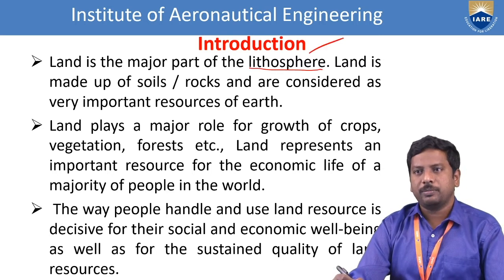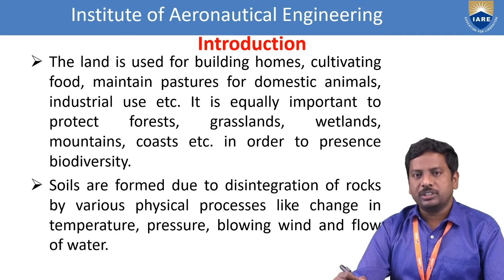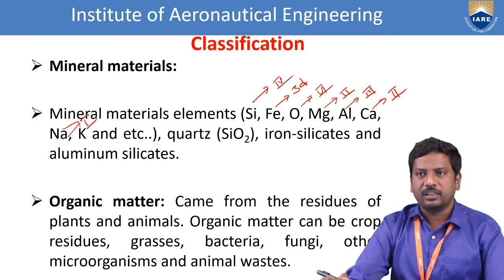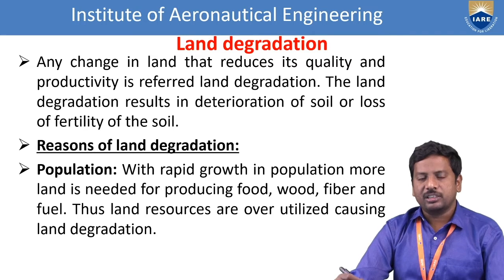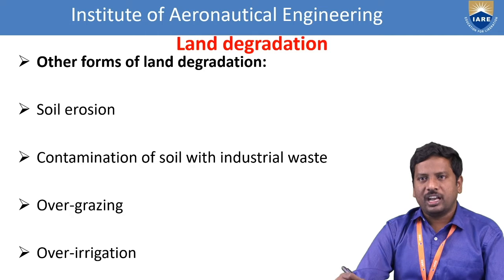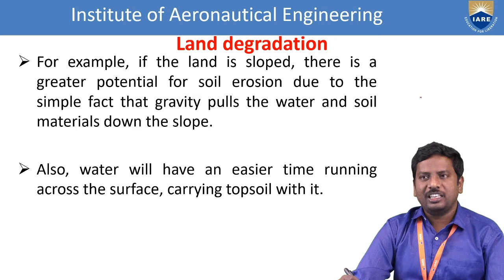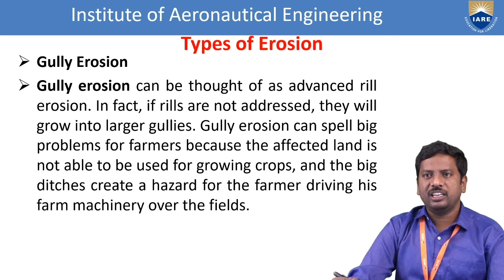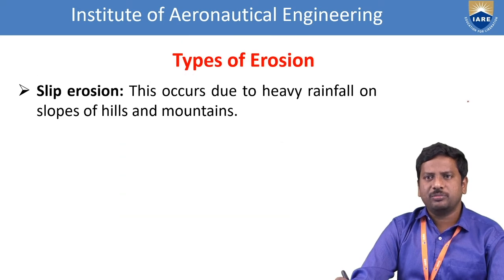Land Resources by Dr VNSR Venkateswara Rao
Land Resources by Dr VNSR Venkateswara Rao | Department of Chemistry| IARE
Land is a physical entity which includes natural resources like forest, water, minerals, food, energy and etc.Land is the biggest resources for biotic community to reproduce, live, sustain, grow, exploit and many life supporting activities.

Telangana, India.